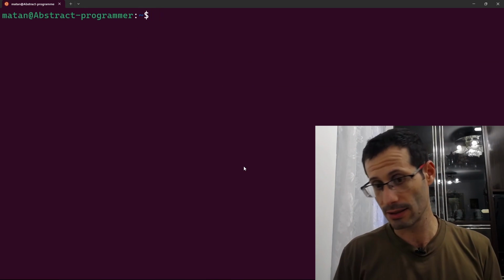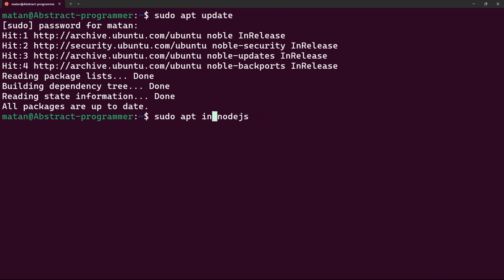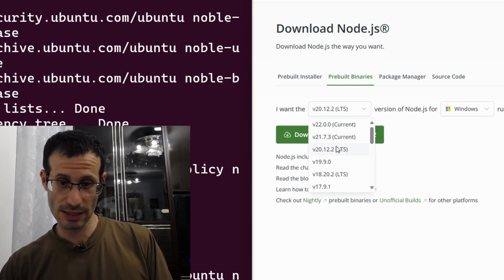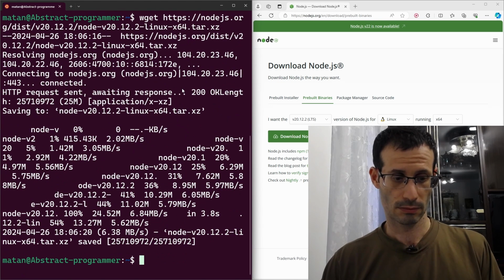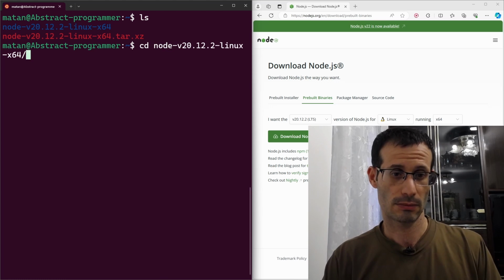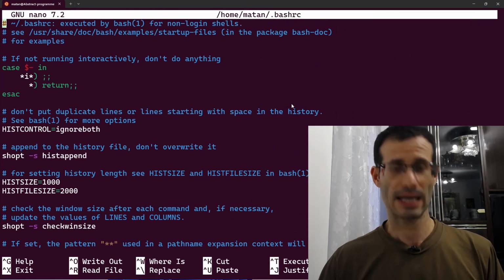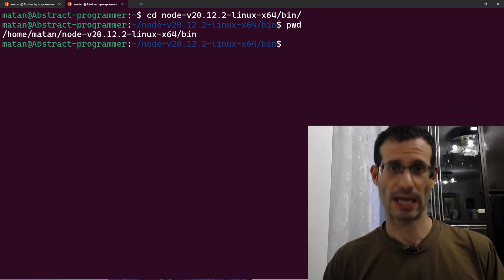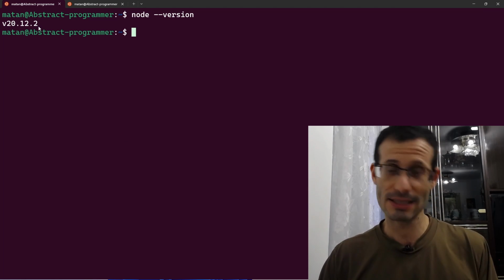How to install Node.js on Ubuntu 24.04